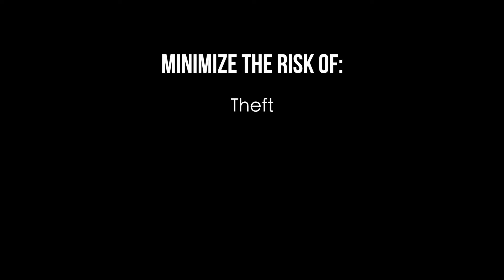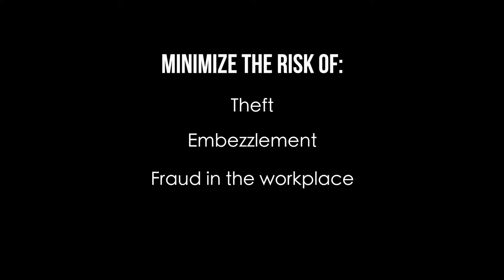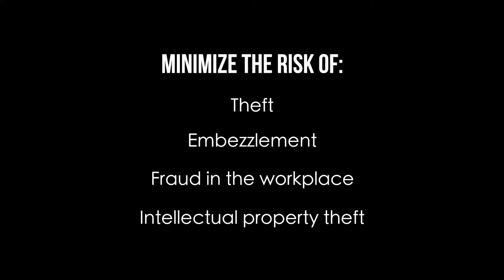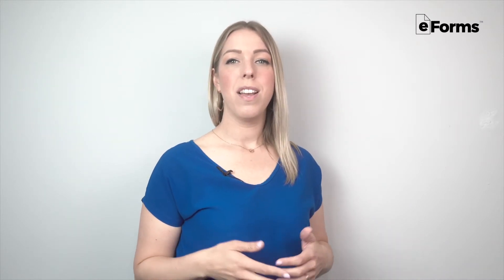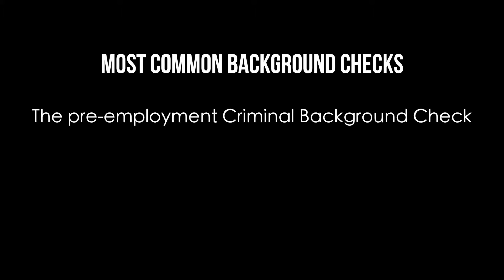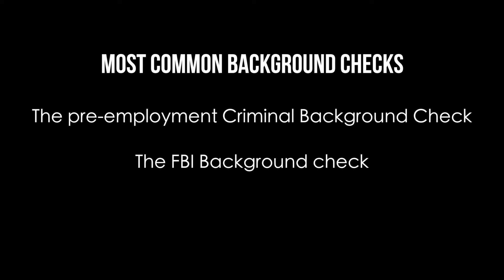Background Check Authorization Form - EXPLAINED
Use a Background Check Authorization to uncover criminal and credit history for tenants, potential employees, individuals needing special certifications, and even yourself.

Background checks cannot be performed without written authorization. This form collects personal data such as the person’s name, SSN, address, and more and legally allows the asking party to execute the background check.